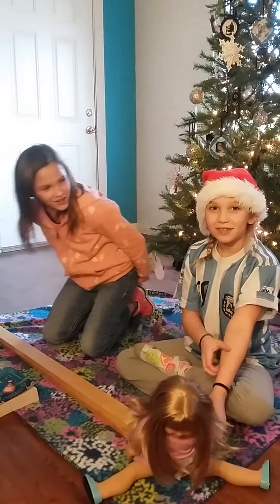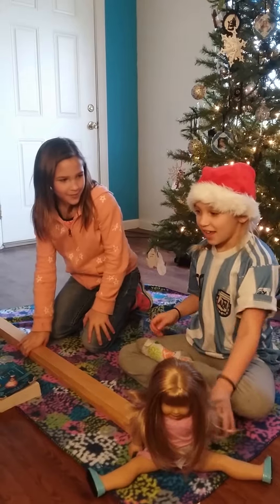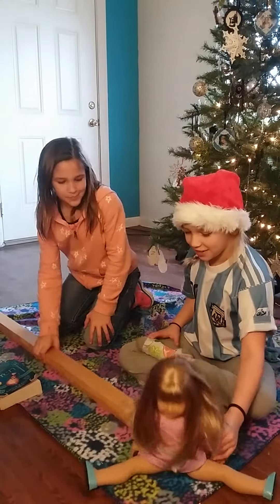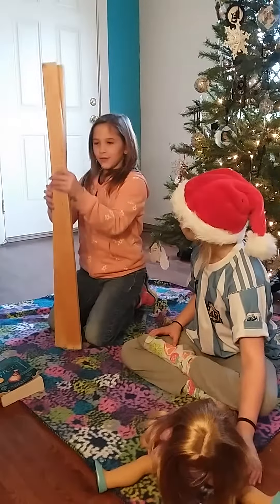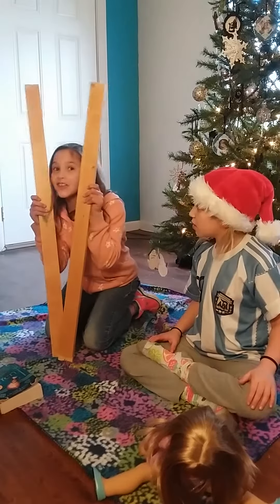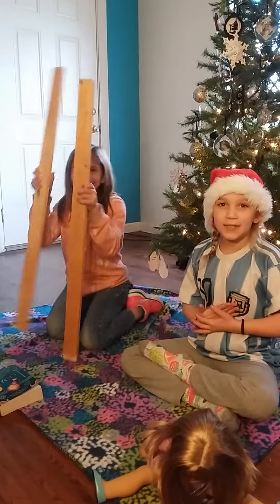How to make a American girl Doll balancing beam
We had so much fun.